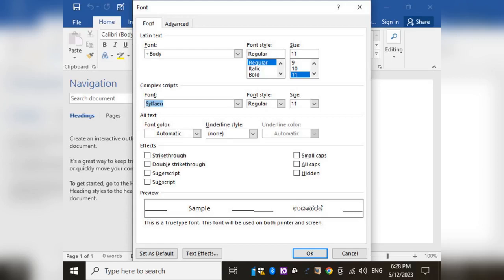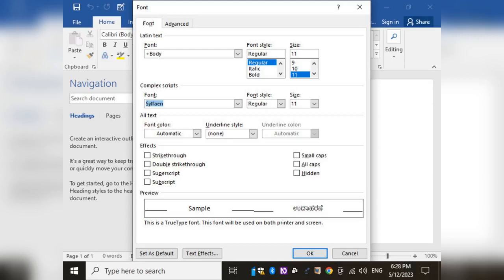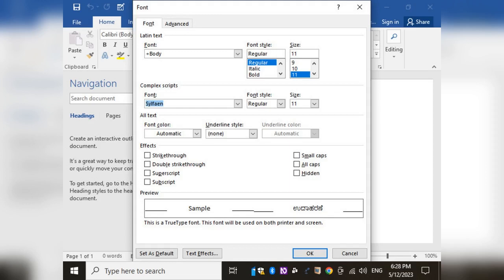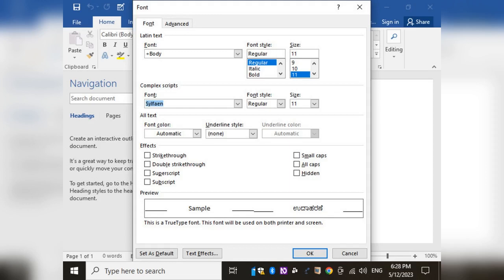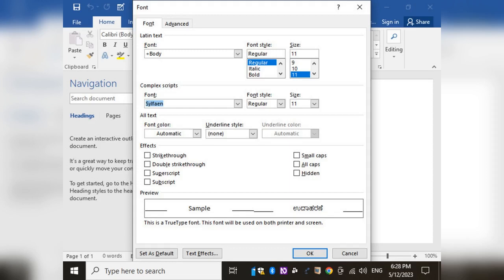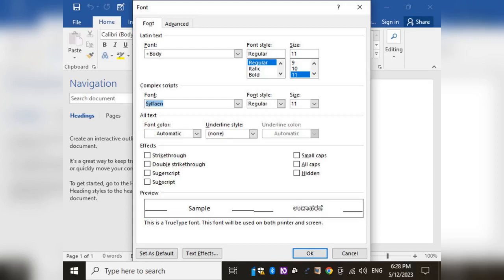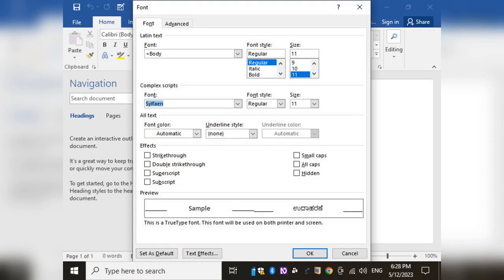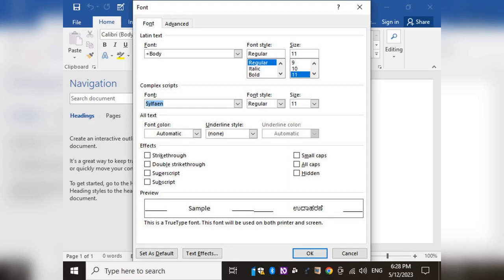How to do text formatting in M S Word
Computer Tech World M S word#tutorials